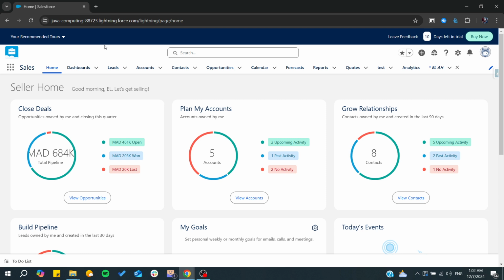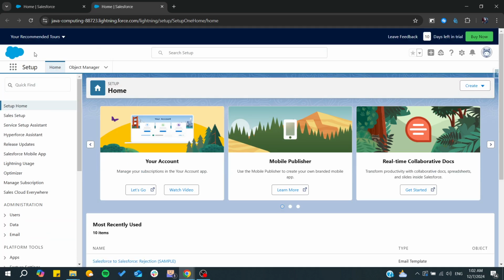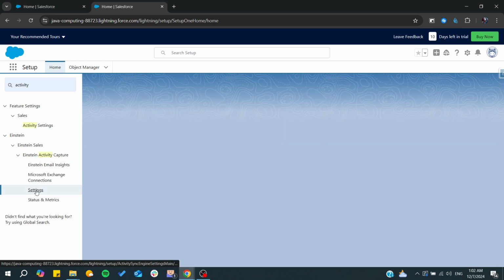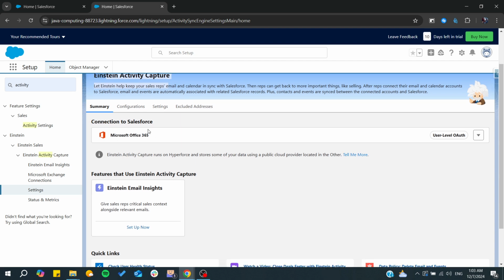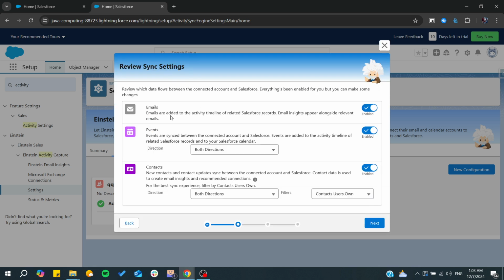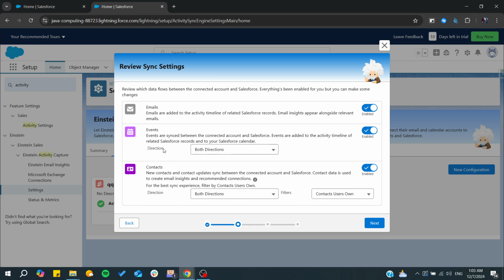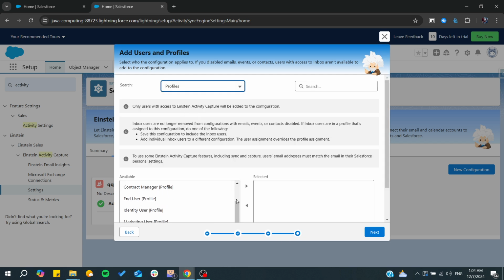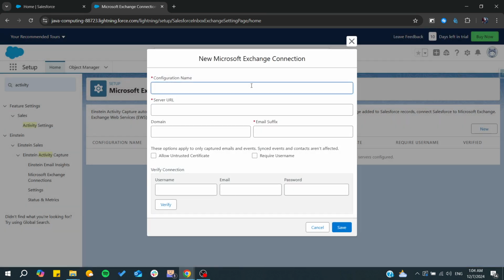How To Add Salesforce To Outlook Tutorial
Today we talk about add salesforce to outlook,salesforce outlook integration,salesforce outlook,salesforce integration with outlook